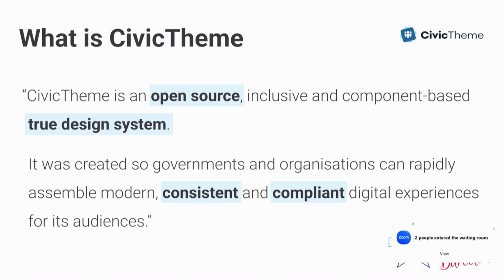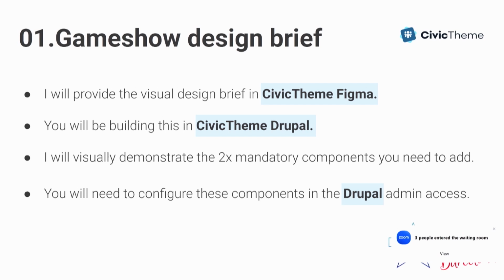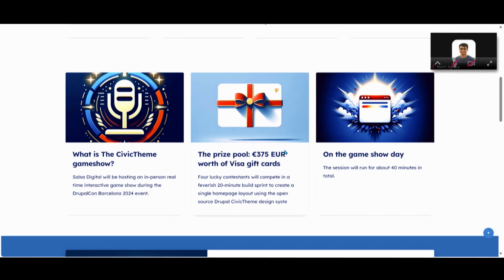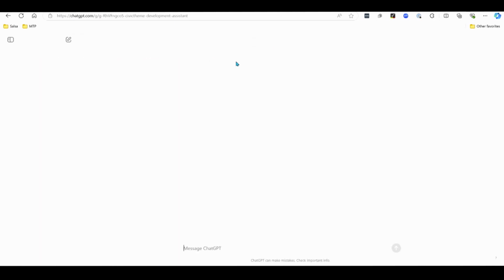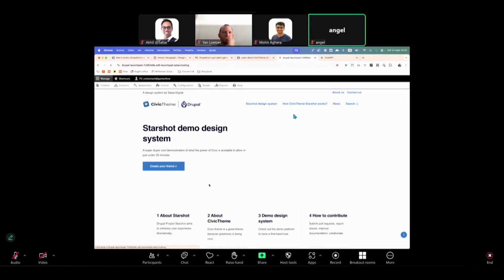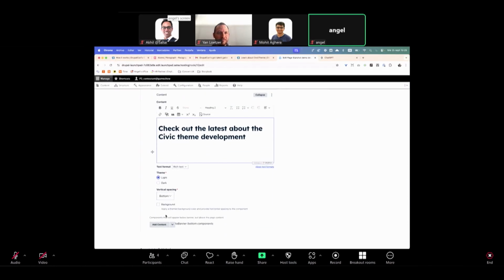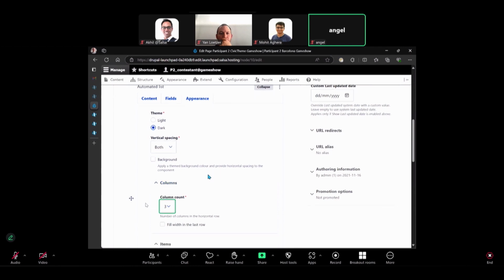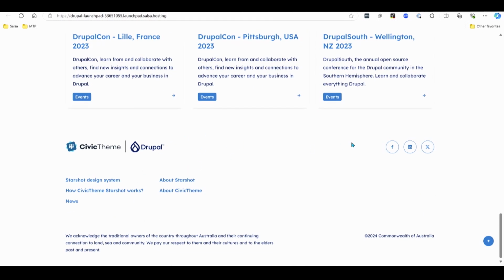DrupalCon’s Got Talent game show, test your skills and win prizes!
Fancy yourself as someone with mad website building skillz!?
Think you have the creds to win the game show of the year? Then join the DrupalCon’s Got Talent’ (DGT) game show, the CivicTheme design system edition!

Prerequisite
Beginner Drupal content Management

Outline
Registration is now open to play in the live game show

We will be running a game show that will test participants’ website building skills and design flair. No coding knowledge is needed! Just some creativity and a can-do attitude to try something new!
The lucky contestants will compete in a feverish 20-minute build sprint to create a single homepage layout using the open source Drupal CivicTheme design system. Sounds easy right?
With a quick design brief from the CivicTheme team, contestants will work on a Drupal site, pre-loaded with the CivicTheme design system, showing off their unique style to beat other players in each creating their homepage masterpiece.
A panel of Drupal celebrity judges will then select a winner based on the homepage that: best meets the brief, is creatively executed, and is user-focused.
So get ready to roll up your virtual design sleeves and prepare for a game show like no other. Did we mention there are great prizes!? Cash gift cards will be up for grabs!
We ran this gameshow format in person at the DrupalSouth Sydney 2024 event. The event specific supporting competition website for this event can be seen

We would envision this DrupalCon Barcelona 2024 show to be the next ‘season’ of the game show with its own site.

Learning Objectives
An understanding of a Drupal theme based design system like CivicTheme and how it can be used to create component based page layouts and content without any coding.

Experience level
Beginner